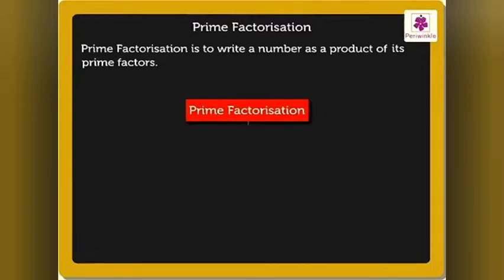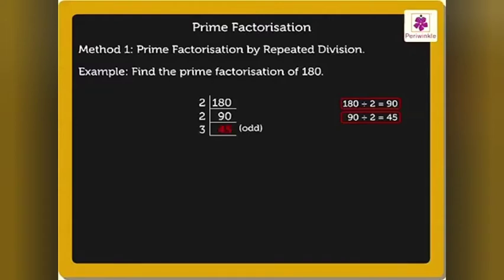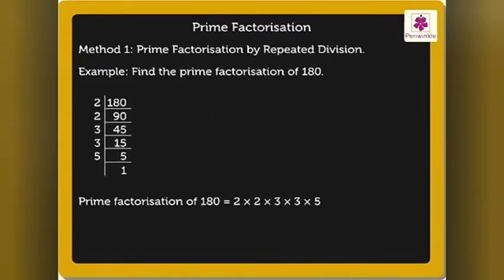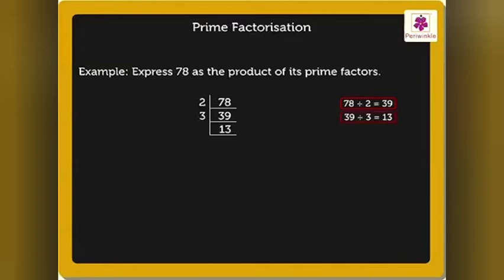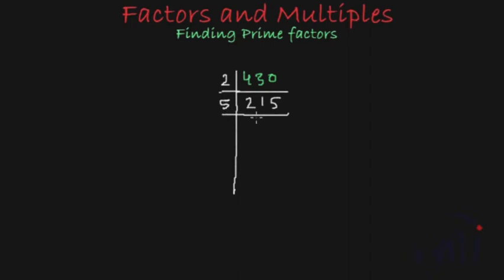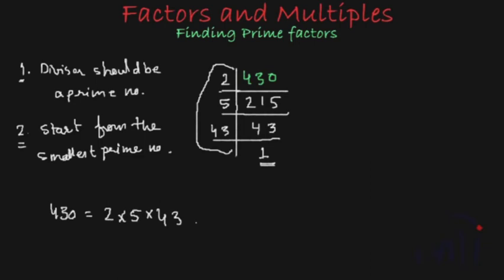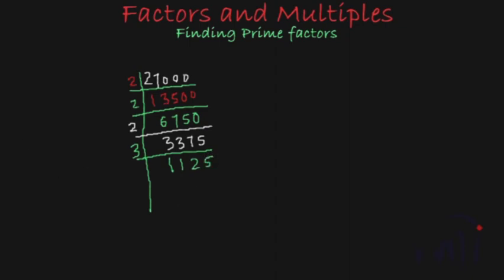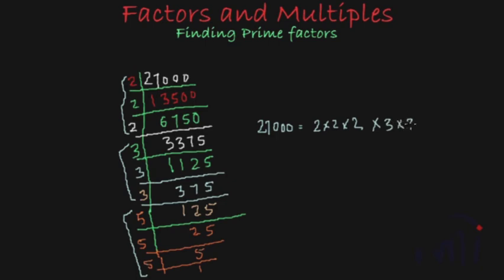November 17, 2020